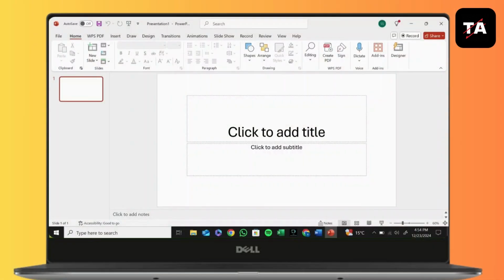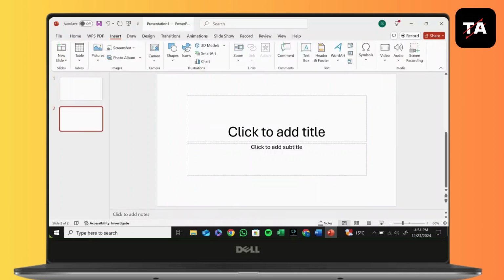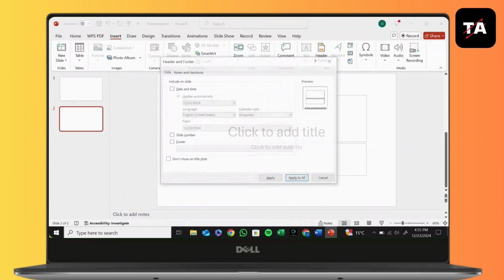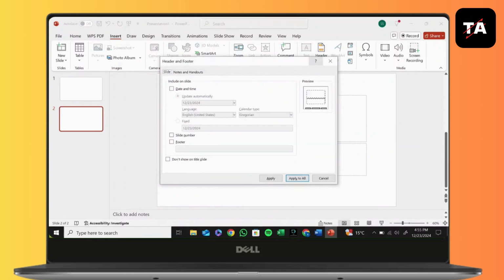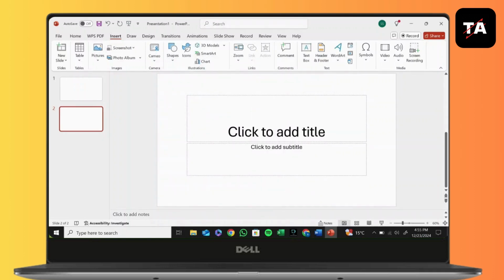How to Add Page Slide Numbers in PowerPoint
Welcome to our step-by-step guide on "How to Add Page Slide Numbers in PowerPoint"! In this video, we'll show you how to easily add slide numbers to your PowerPoint presentation. Whether you're creating a professional presentation for work, school, or an event, adding slide numbers helps keep your slides organized and easy to reference. We’ll walk you through the simple steps to add, format, and customize slide numbers on any slide in your PowerPoint presentation.

What You'll Learn:

How to insert slide numbers in PowerPoint
Where to find the option to add page numbers
How to apply slide numbers to all slides
How to customize the look and placement of slide numbers
Tips for excluding slide numbers from the title slide or specific slides
Timestamps: 00:05 Introduction to adding slide numbers in PowerPoint
00:20 How to insert slide numbers for all slides
00:40 How to customize slide number placement and style
01:00 How to exclude the title slide from numbering
01:20 Troubleshooting common slide numbering issues